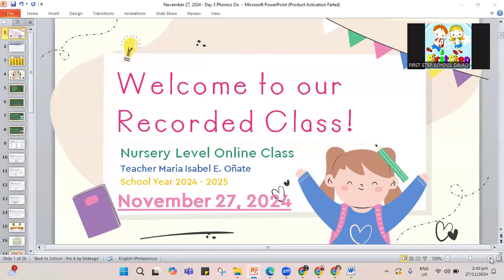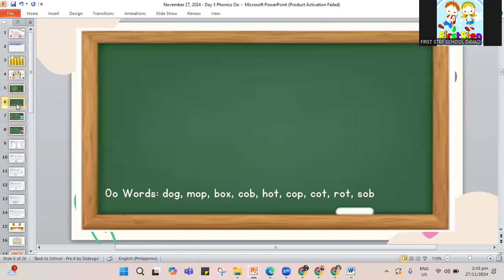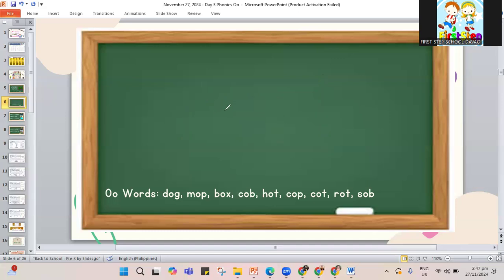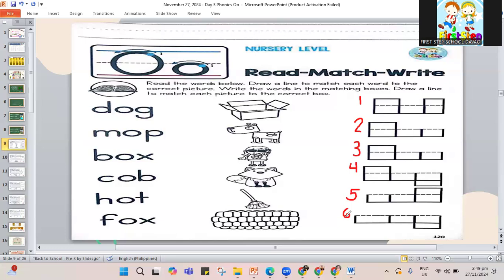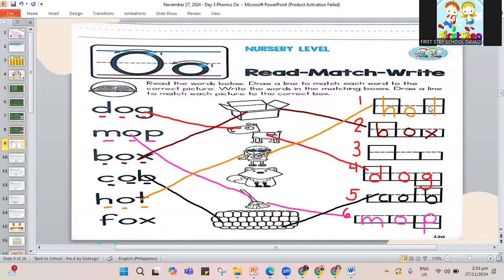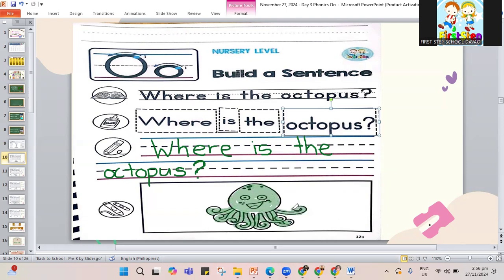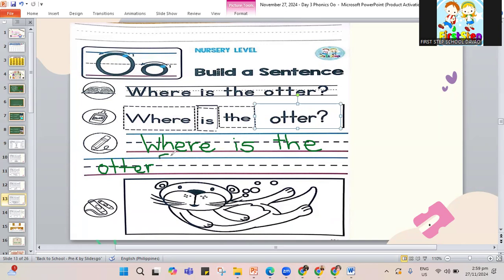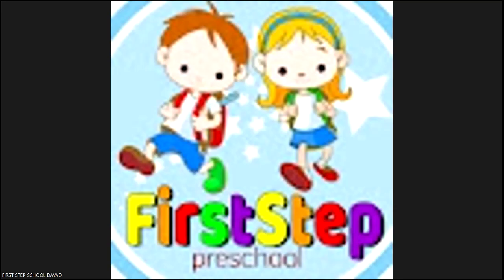November 27, 2024 - Nursery Level - Day 3 Phonics Oo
This is a recorded class for the Nursery Level.